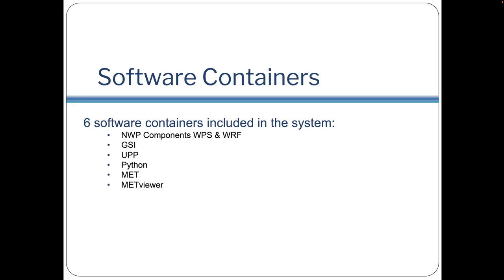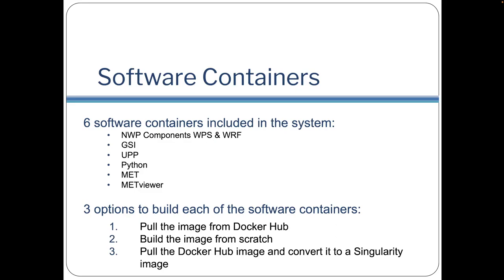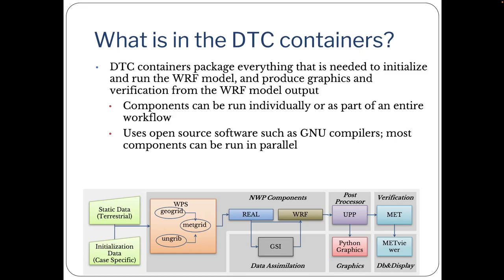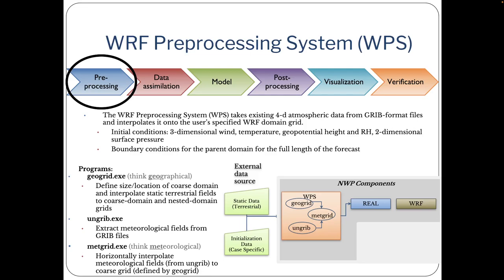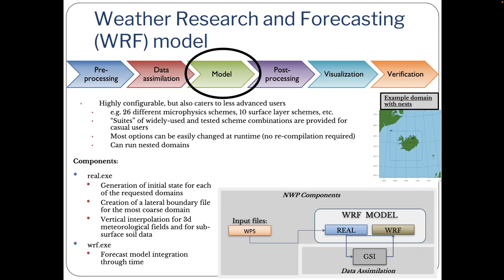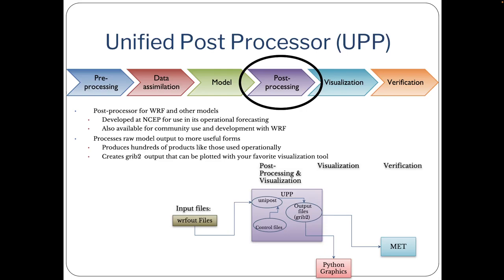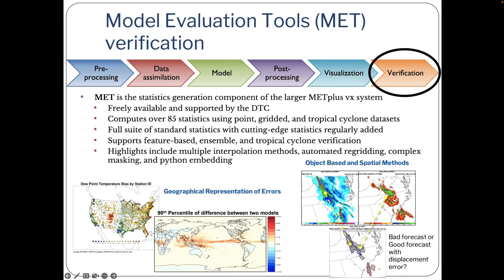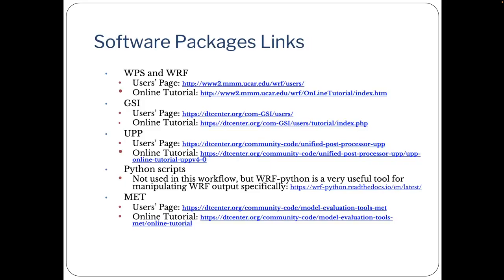NWP Containers: Software Containers Overview